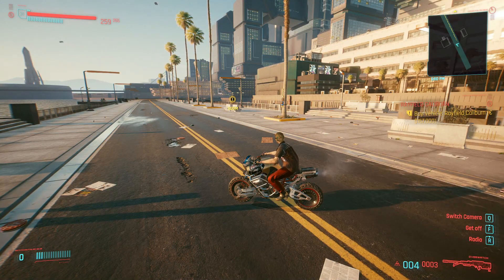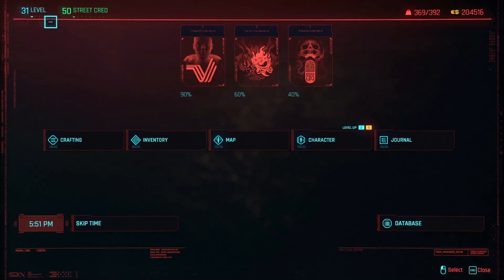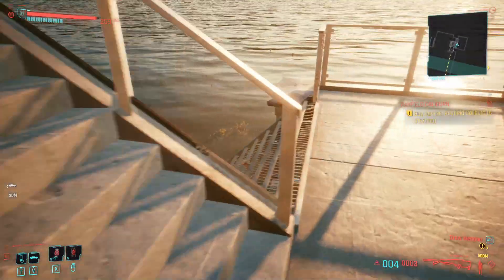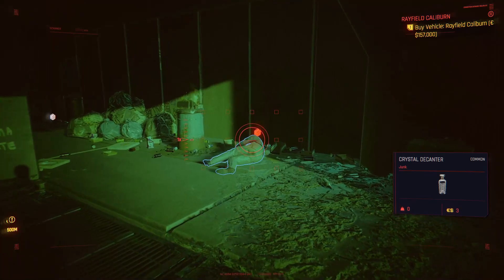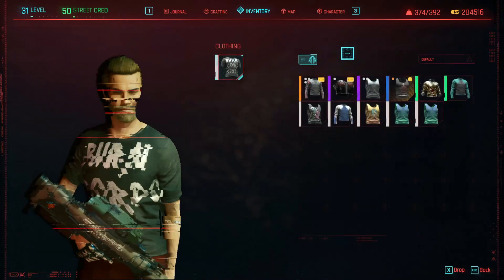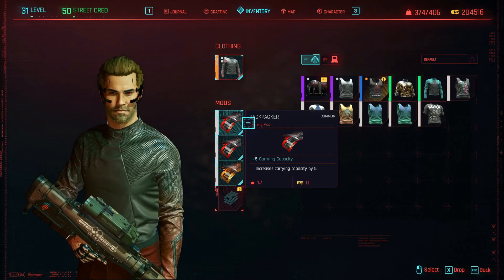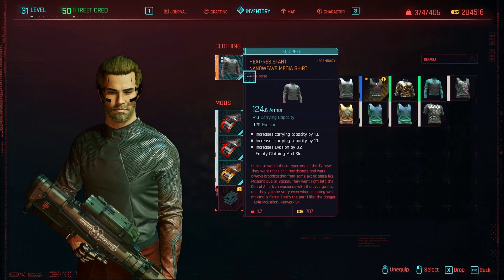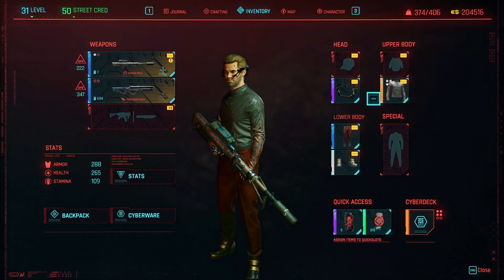Cyberpunk 2077 Legendary Heat Resistant nanoweave media shirt location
Legendary item location in cyberpunk 2077

Ive been informed this isnt there on ps4 just to let you guys know!!